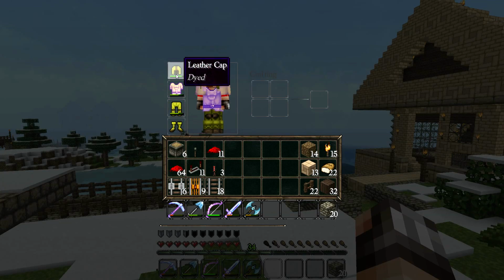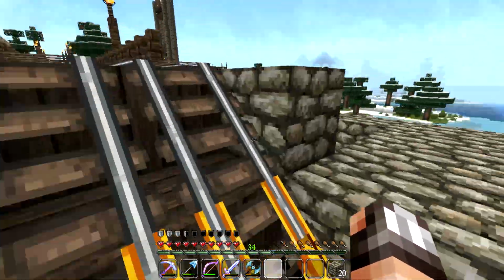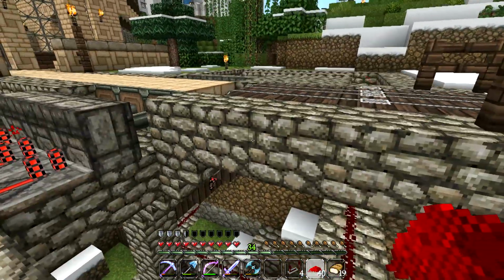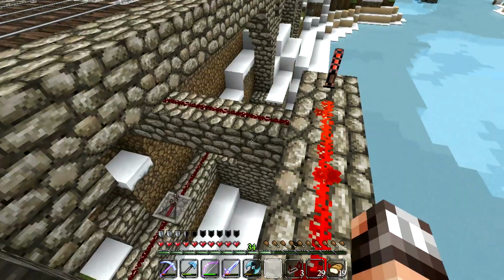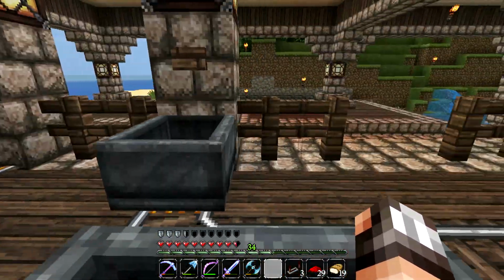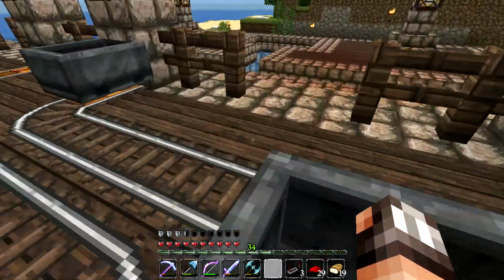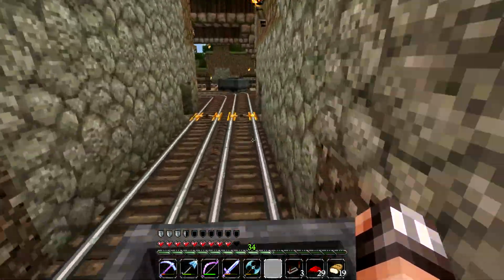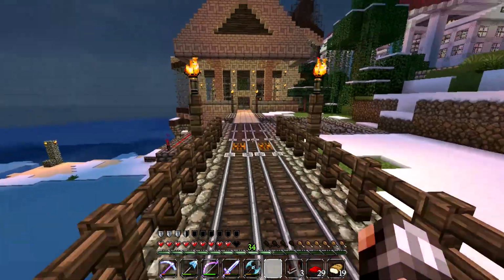[S3E83] Let's Play Minecraft - Back To The Villa!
ReNDoG returns to the Villa for some unfinished business!

RENDOG'S YOUTUBE CREATOR STUDIO:

Hardware:

4TB Harddrive (Storage + Applications)
2TB Harddrive (Windows installation)
16GB RAM

Software:

OS: Windows 10 64bit
Video recording: Dxtory, Nvidia Shadowplay
Audo recording: Audacity
Editing: Sony Vegas Pro 13
Design: Adobe Photoshop 64bit